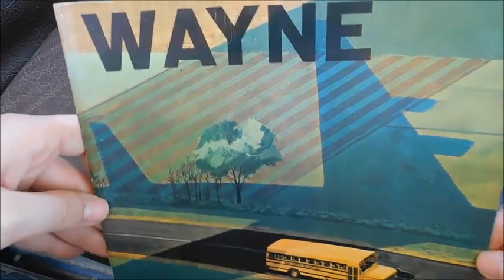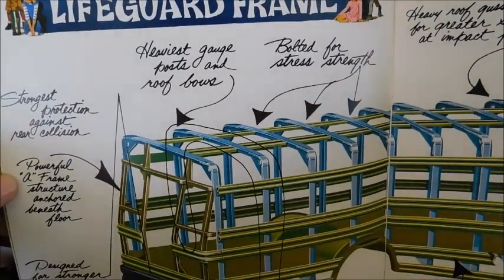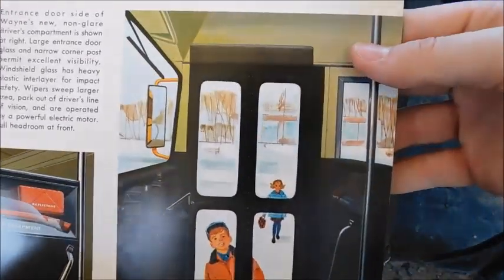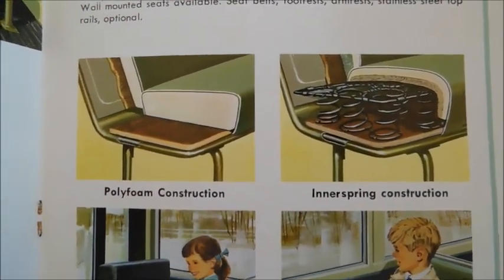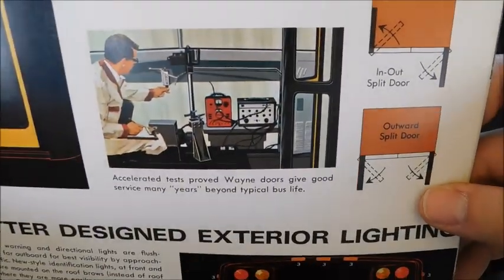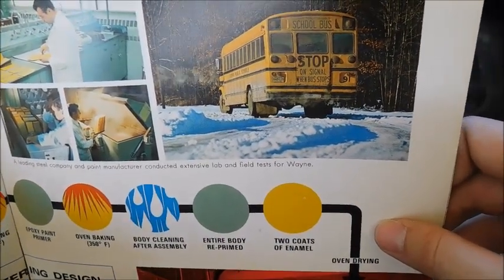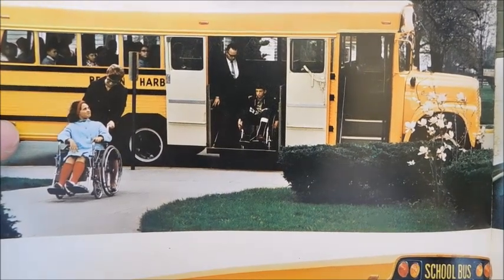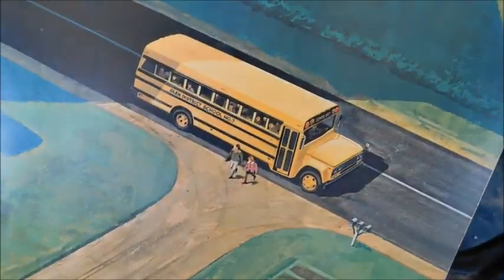1968 Wayne Keeping Ahead of Tomorrow - School Bus Sales Brochure Review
I hope you guys enjoyed seeing this old Wayne sales brochure!